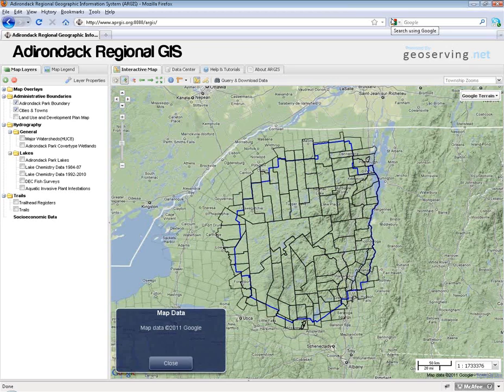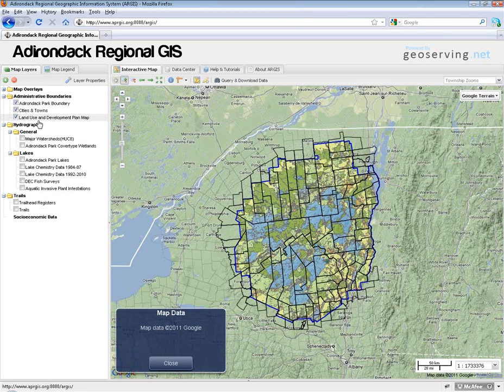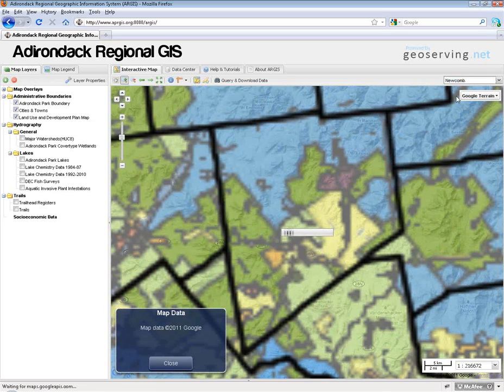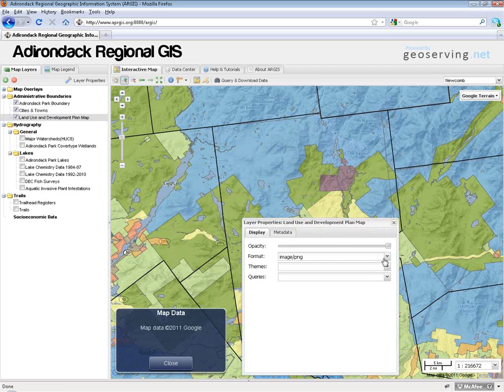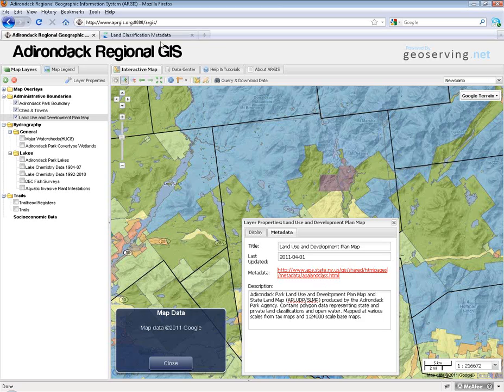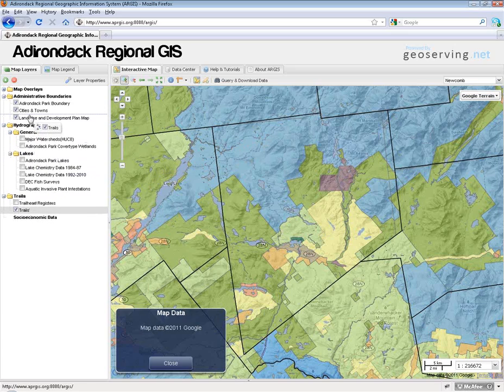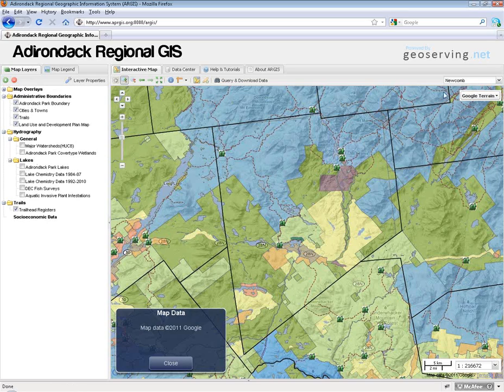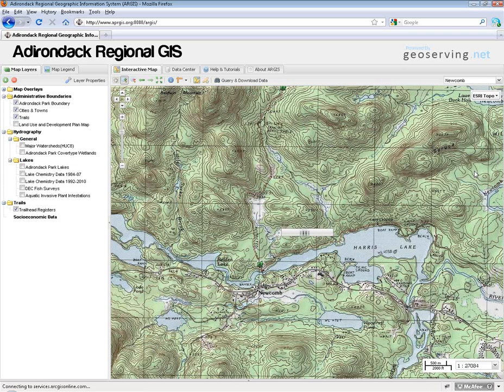ARGIS Layer Functionality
Tutorial showing basic layer functionality of the Adirondack Regional GIS (ARGIS) data portal.